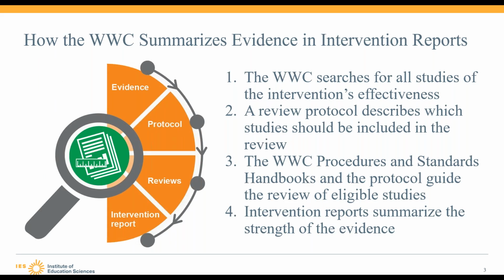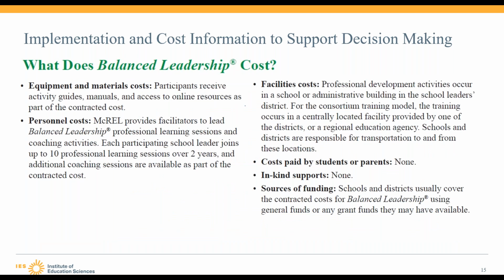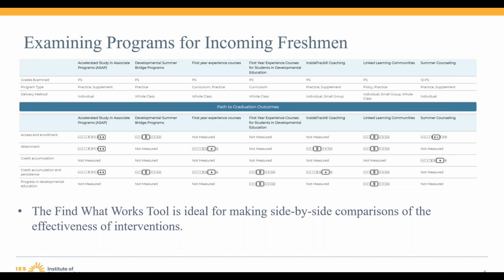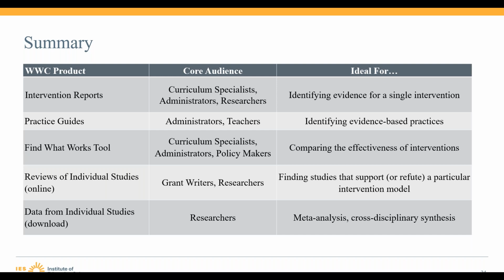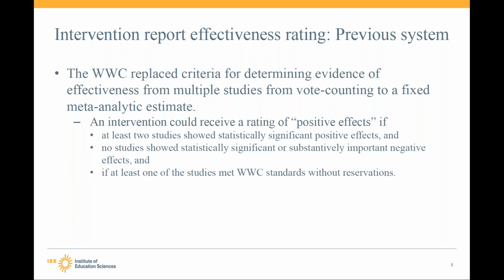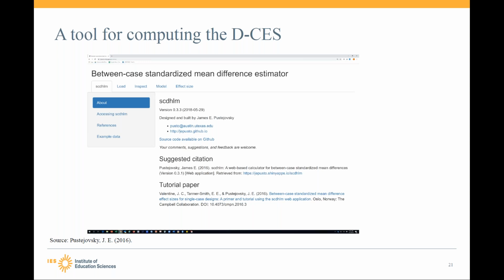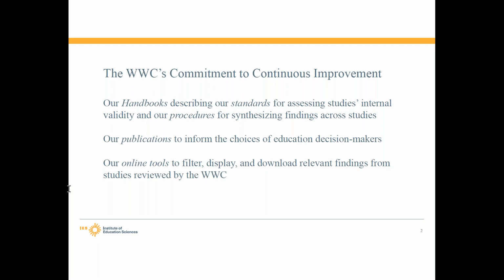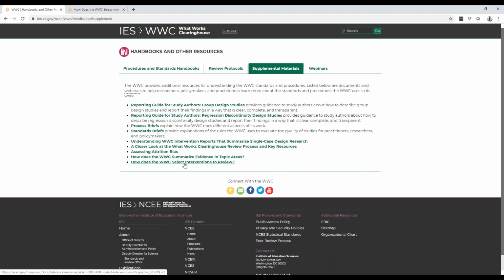SREE Presentation: Recent Improvements to the What Works Clearinghouse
What Works Clearinghouse (WWC) presented a cross-contractor session for the Society for Research on Educational Effectiveness (SREE). The session highlighted updates to the WWC standards and procedures handbooks, improvements to Intervention Report templates, supports for review protocols, and improved access to data through the WWC website’s Find What Works tool, Reviews of Individual Studies page, and Data from Individual Studies database.